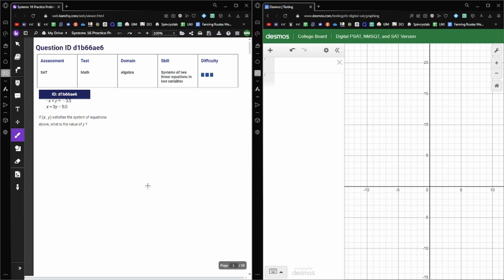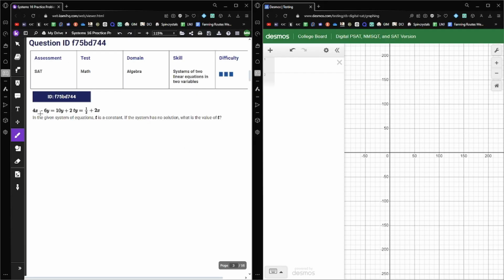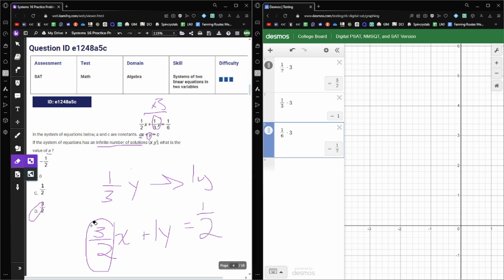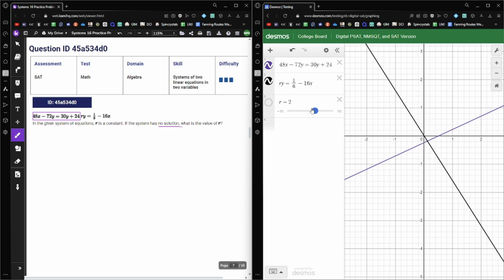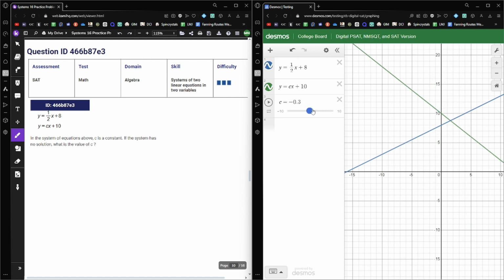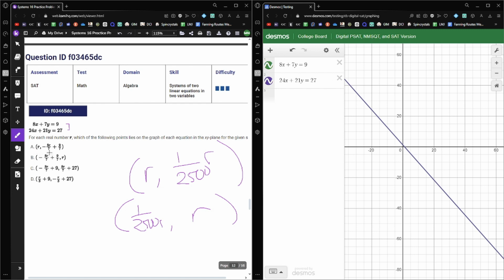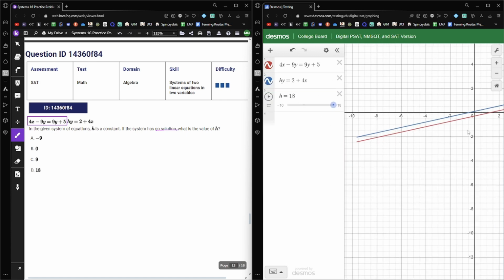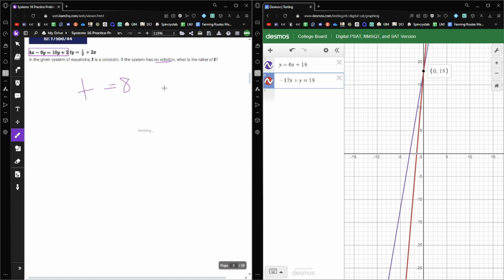systems of equations 16 practice problems walkthrough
0:00 - intro
0:11 - question #1
0:50 - question #2
3:20 - question #3
5:02 - question #4
7:21 - question #5
8:15 - question #6
9:29 - question #7
11:15 - question #8
12:05 - question #9
13:02 - question #10
14:44 - question #11
15:35 - question #12
19:34 - question #13
20:48 - question #14
21:38 - question #15
22:48 - question #16
23:44 - outro